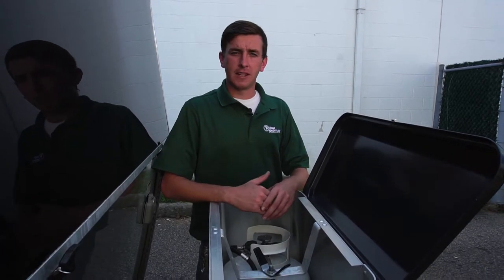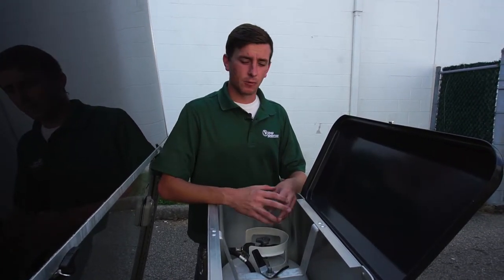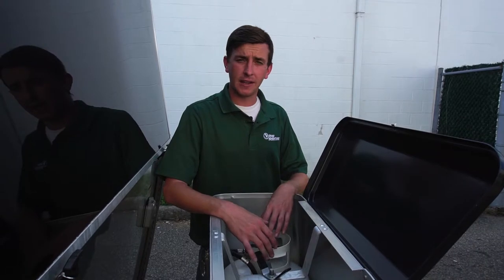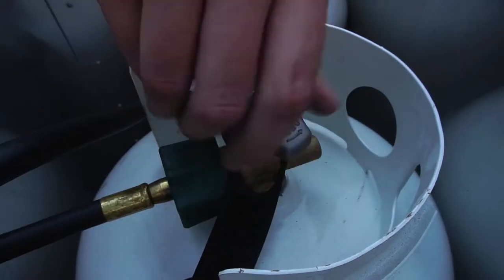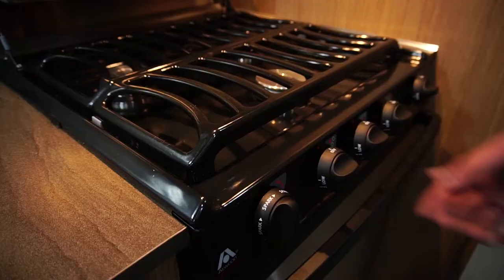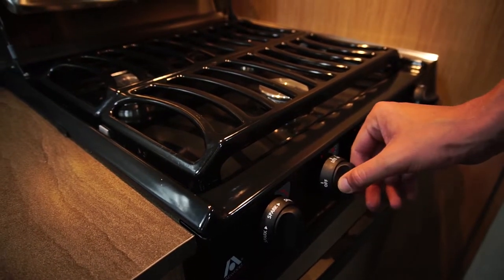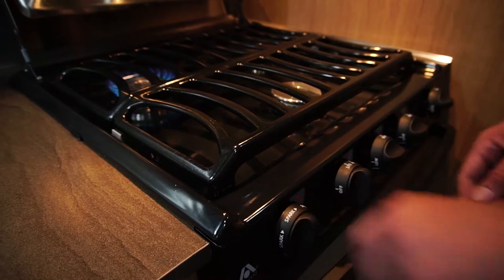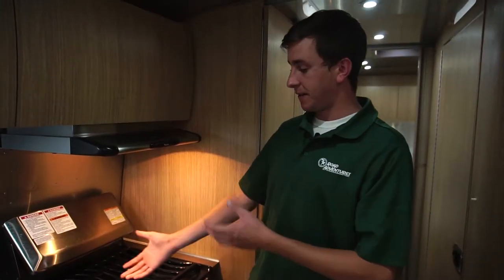How To Light Your Stove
Paul Haydocy from Road Adventures is here to show you how to light your stove inside your travel trailer or RV! For more How To videos visit our YouTube Channel or go to RoadAdventures.com to begin planning your next Great American Getaway!